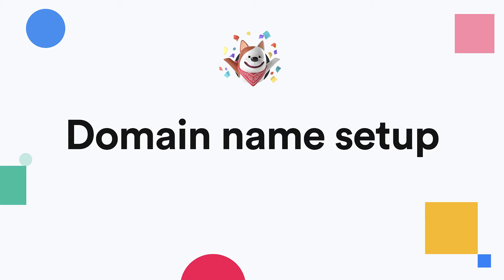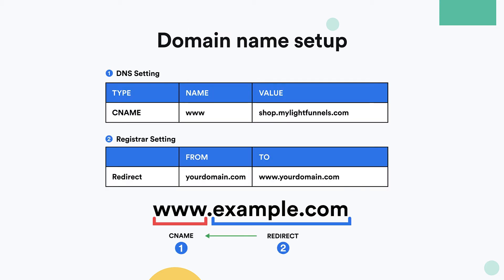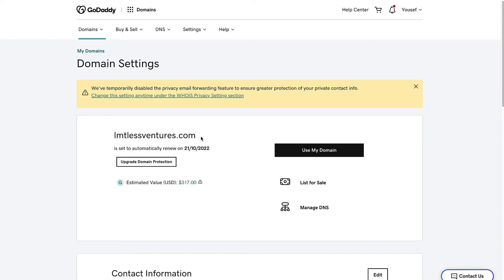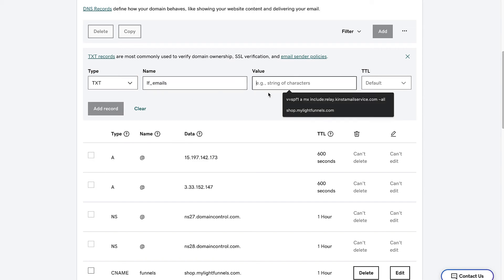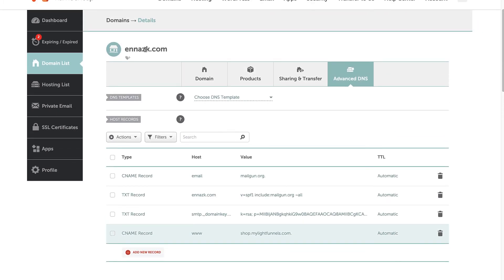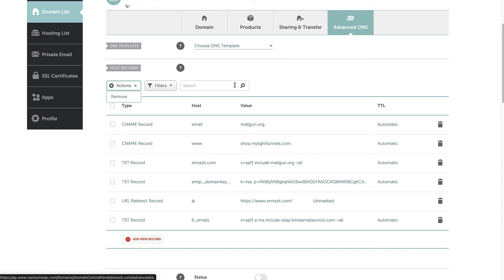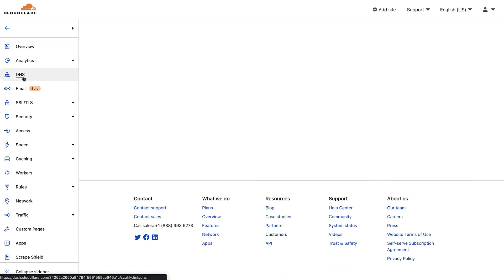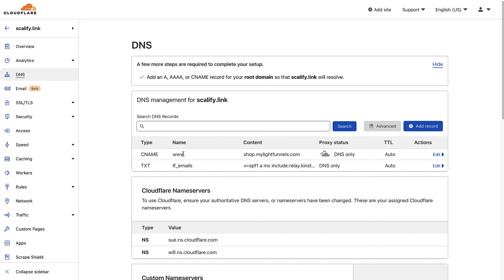How to link your domain to Lightfunnels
In this video we see different ways of connecting your domain name to your Lightfunnels account so you can preserve your branding on your funnel links.

Note: The Cloudflare redirection requires you to have an A record for your root domain. If you don't have it, add an A record as shown on the following screenshot

00:00 Domain vs Subdomain
00:52 Configuration
02:38 GoDaddy example
04:42 Namecheap example
06:26 Cloudflare example